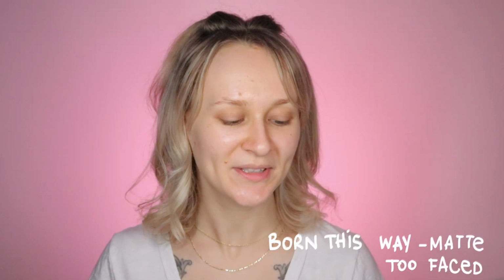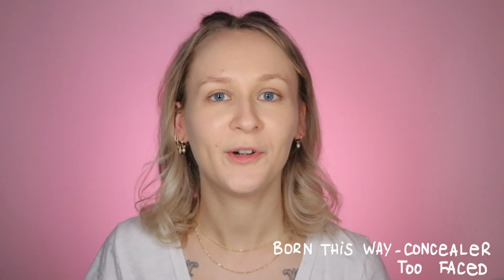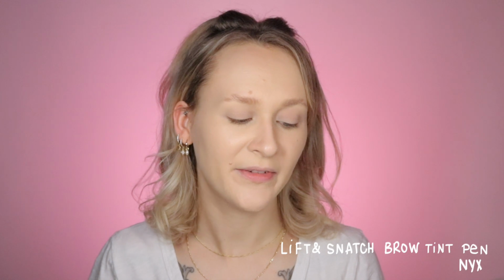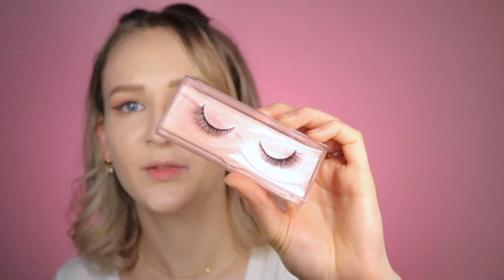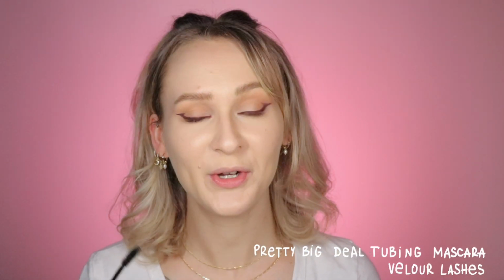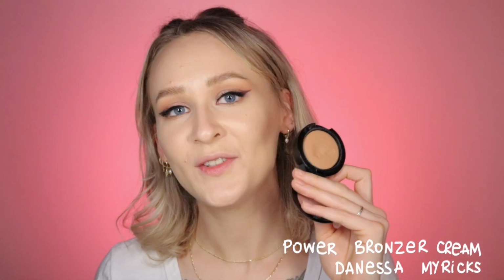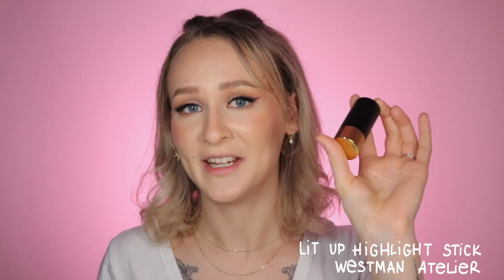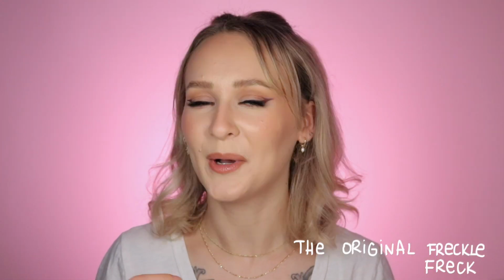Current MAKEUP FAVOURITES! | Spring 2022 🌸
GRWM with all my beauty favourites for this summer! Full face of new and old makeup products, to get this natural and glowy look.

✨  GIVE ME A FOLLOW IF YOU WANT TO SUPPORT ME! ✨

▶ PRODUCTS MENTIONED:

• Born This Way Matte 24 Hour Foundation - Too Faced (shade Almond)
• Born This Way Super Coverage Multi-Use Concealer - Too Faced (shade Almond)
• Ambient Lighting Powder - Hourglass
• Pretty Big Deal Tubing Mascara & Peptide Lash Serum - Velour Lashes
• Face Trace Cream Contour Stick (Biscuit) - Westman Atelier
• Power Bronzer Cream Bronzer (Light)
• Cheeky Tint Cream Blush Stick (Rebel red) - Huda Beauty
• Lit Up Highlight Stick (Nectar) - Westman Atelier
• Lip Injection Extreme Lip Plumper (Tangerine Dream) - Too Faced
• Freck The Original Freckle - Freck Beauty

I sometimes receive products for free, but if I make the decision to share it with you, it's because I love the product, and would definitely buy it myself. Opinions expressed are my own, and don't involve anyone else !

Bisous xx
frenchiemakeup, French makeup artist now based in Canada - I am sharing with you all my makeup tips, favourite products, and the behind the scenes of being a professional makeup artist!